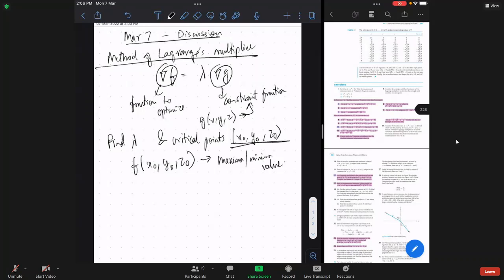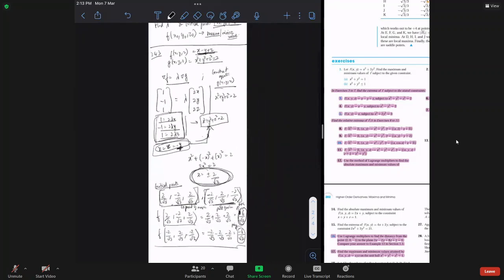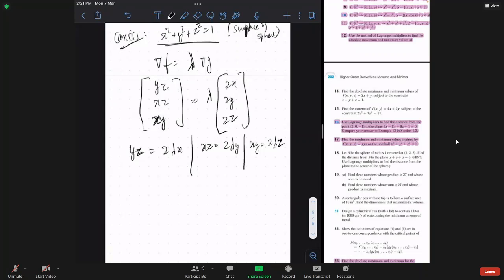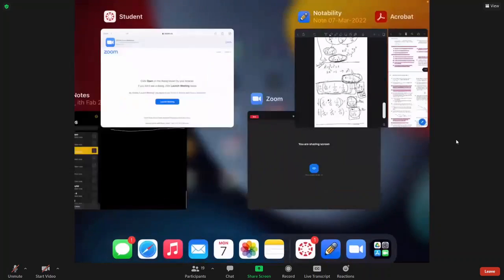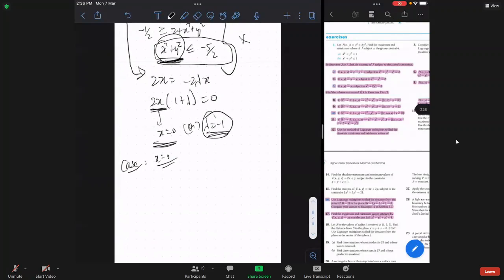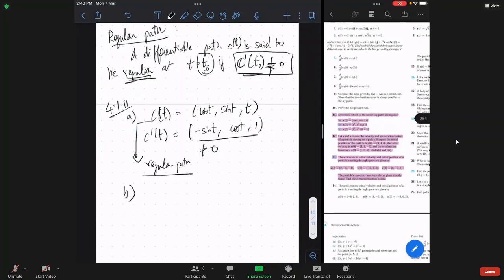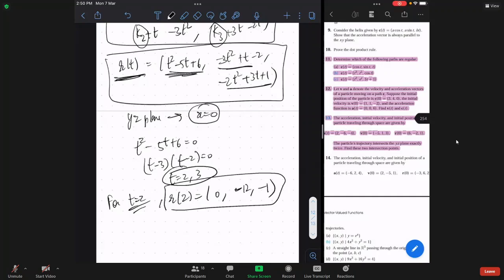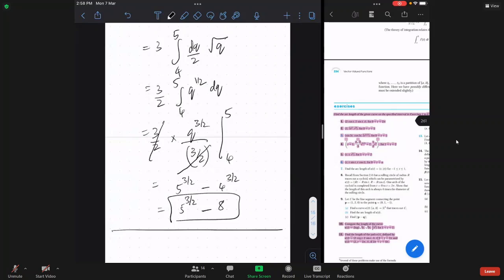HW7 3/07 /22 Vector Calc Discussion Session